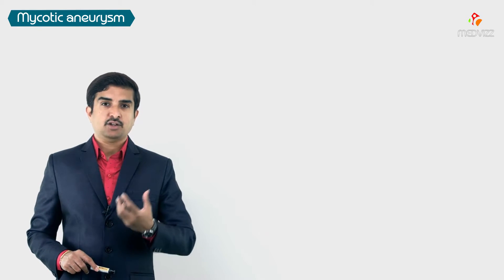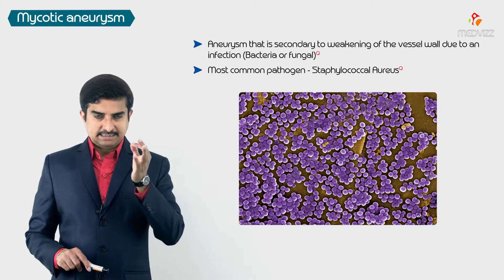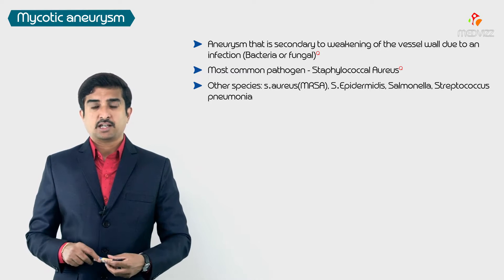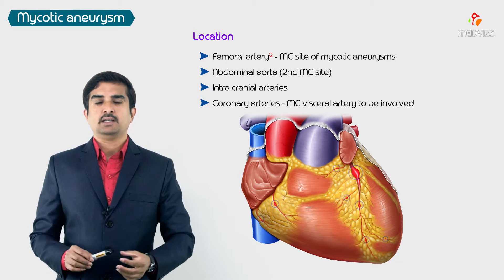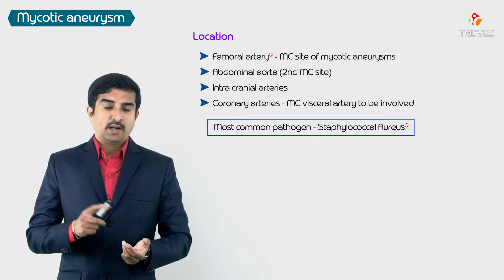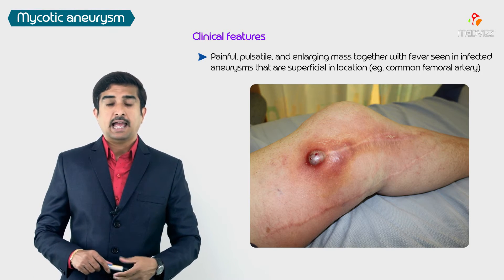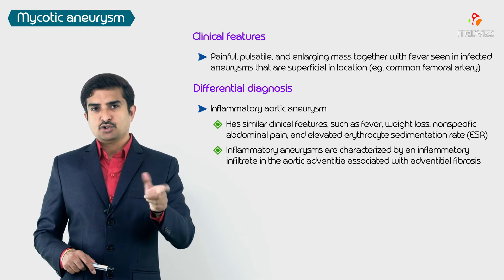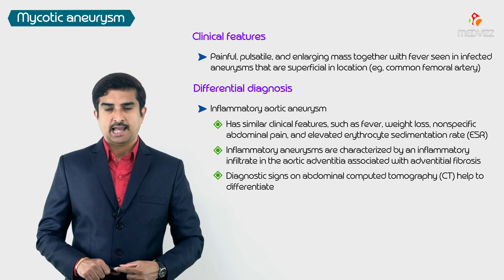Mycotic (Infected) Aneurysms - High-yield Usmle step 1 pathology / Dr G Bhanu Prakash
A mycotic aneurysm is a dilation of an artery due to damage to the vessel wall by an infection. It is also referred to as an infected aneurysm. The term "mycotic" referring to fungal is a misnomer as various organisms including predominantly bacterial can cause the aneurysm. It is a rare condition that is life-threatening. Delayed treatment can evolve to sepsis, a spontaneous arterial rupture with significant bleeding, and death. A mycotic aneurysm can develop from (a) contiguous spread from an adjacent infection, (b) septic emboli, (c) hematogenous seeding at sites of endothelial injury, flow turbulence, or existing aneurysm, or (d) vascular trauma resulting in the direct infectious invasion.